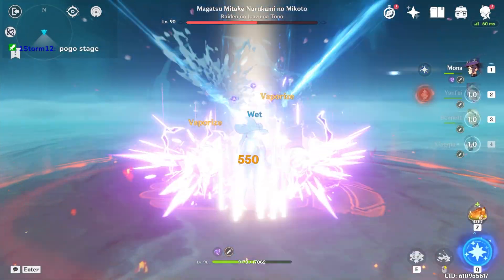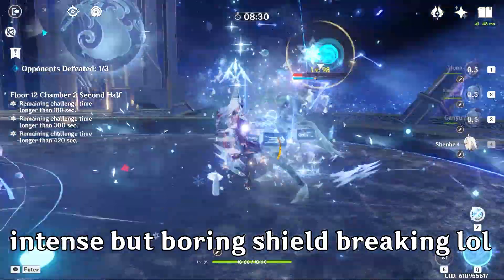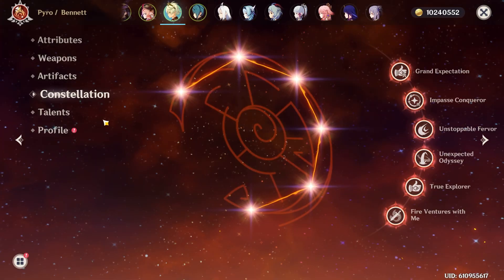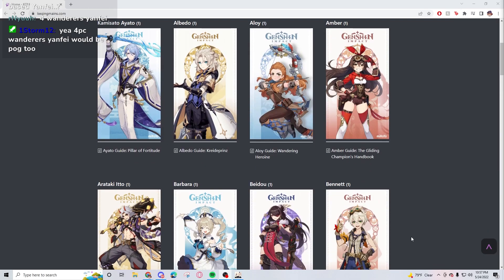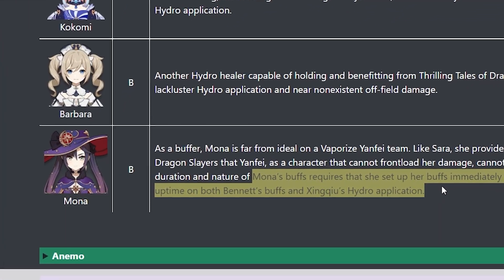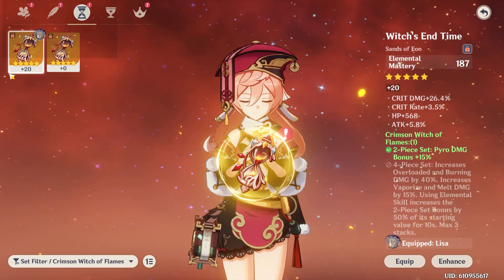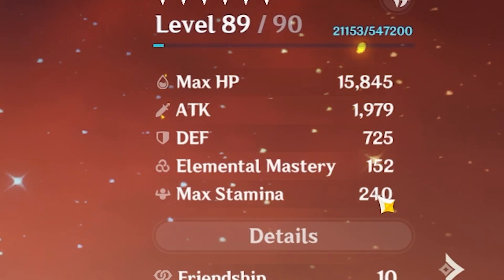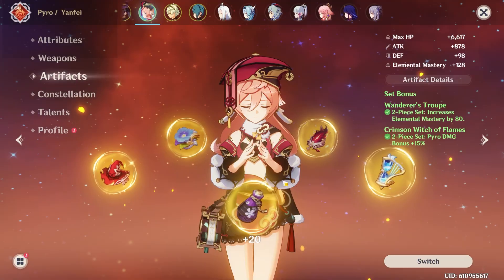How I Build the BEST DPS Yanfei in Genshin Impact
Join me on my journey on how I made the best dps yanfei build I possibly could.
▼ EXPAND ME ▼